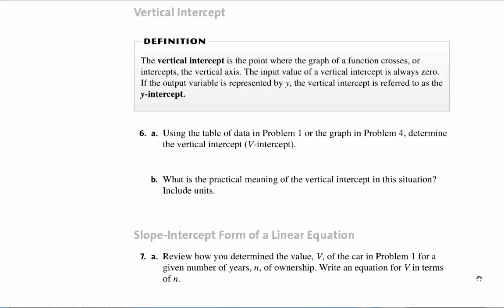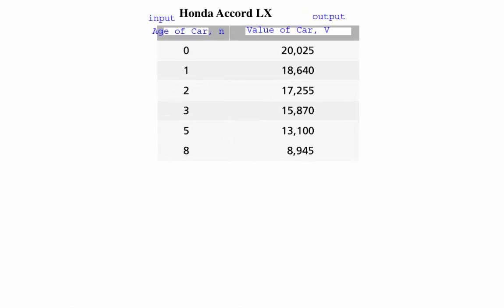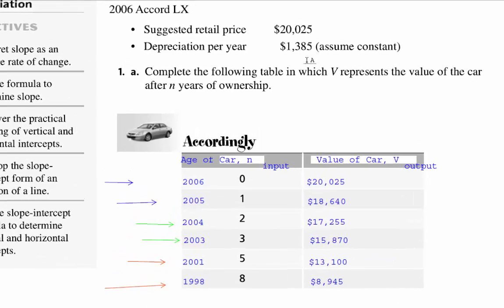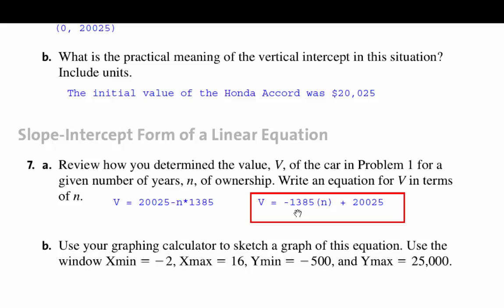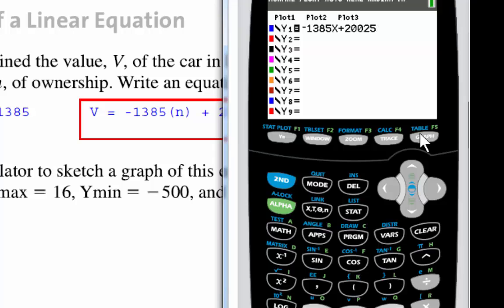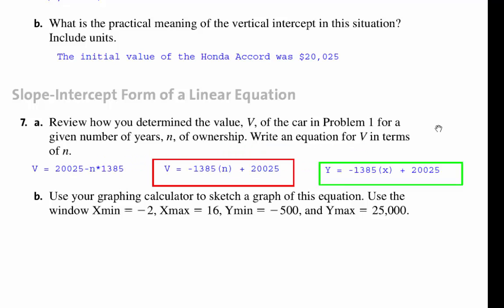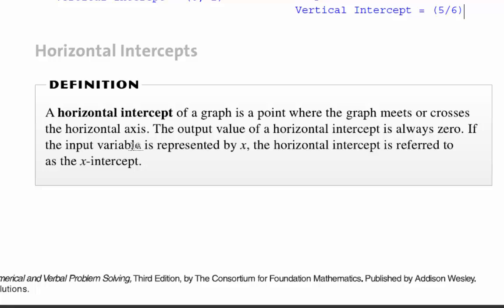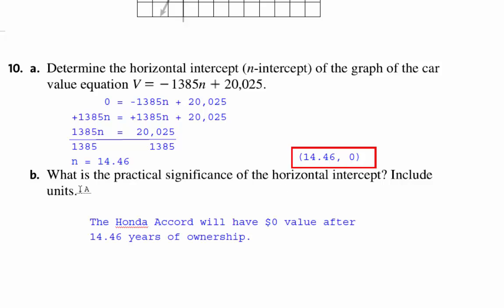Class 2 Activity 1.3 c